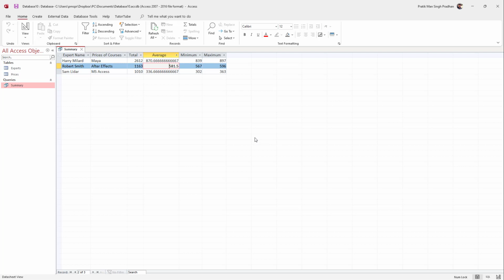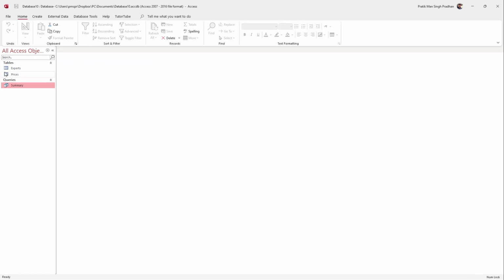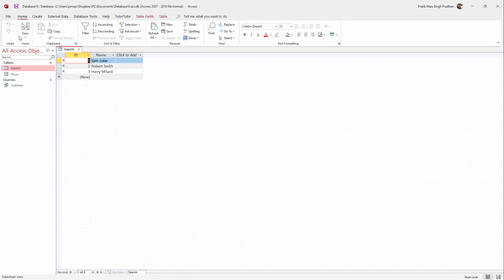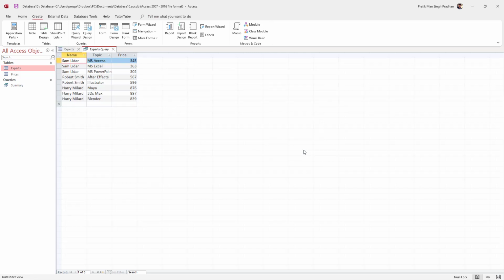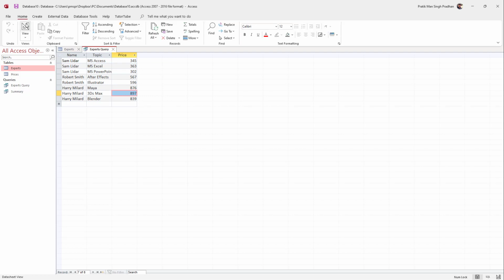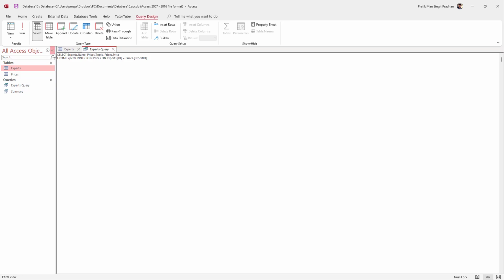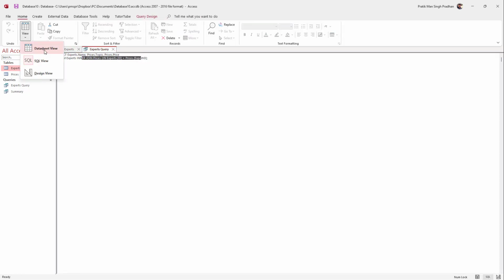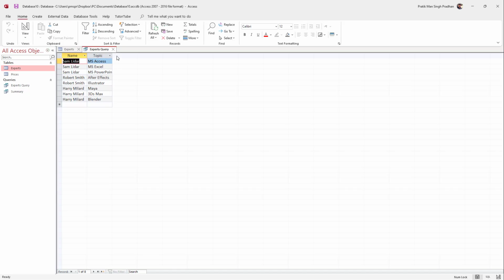MS Access Tutorial - Lesson 89 - Understanding SQL Codes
In this tutorial, we will be discussing about  Understanding SQL Codes in MS Access